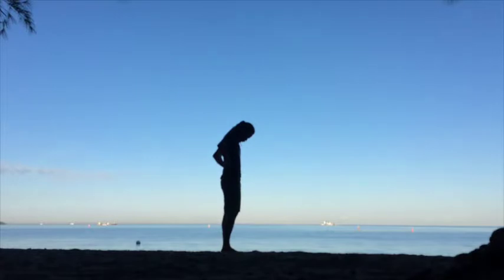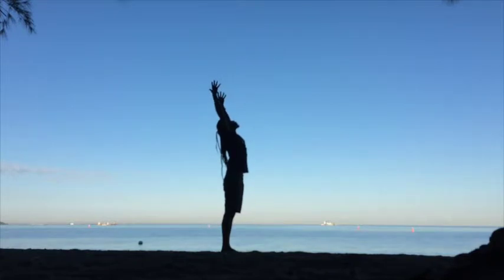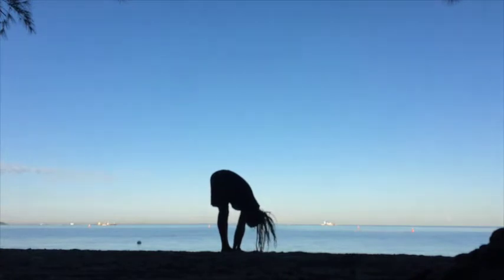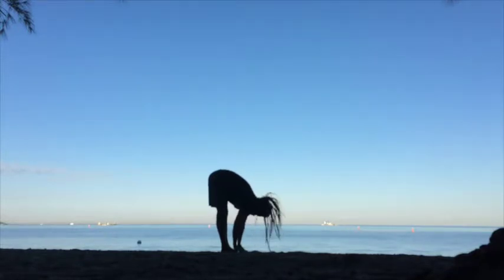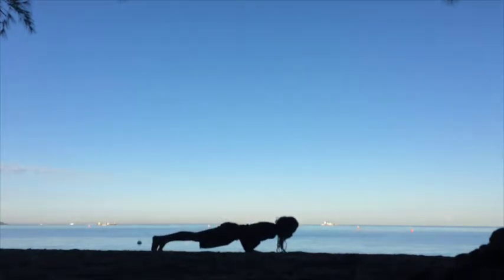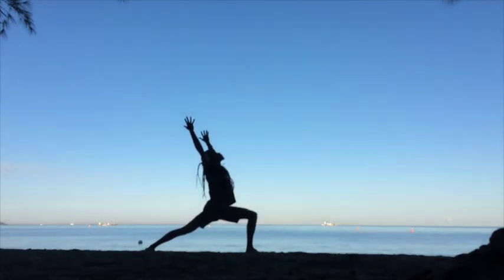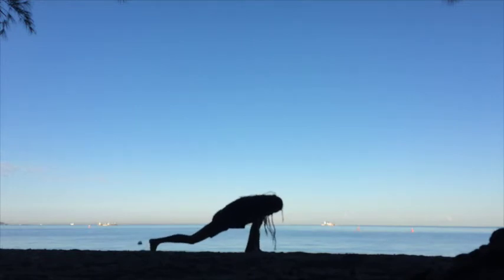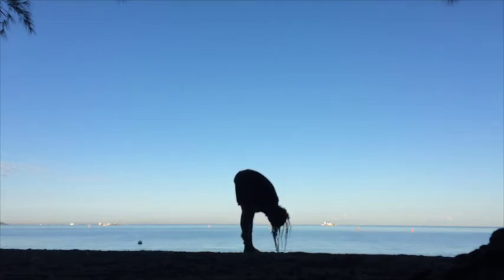Sun Salutations with Jason Lee Worton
An intro/demo to Sun Salutations, which are a series of yoga poses that flow in a cycle and end where they began. Perfect for beginners. A full body work out and stretch!
There is no substitute for a real teacher in front of you, who can correct mistakes or give feedback on how to work with any physical challenges you may be experiencing and suggest alternate ways to achieve your practice.
Filmed on the beach in Mauritius, edited at home in Jamaica. Background music is my song "Breath" which you can also find the music video for here on YouTube, and is available on all major digital music platforms.
Namaste.